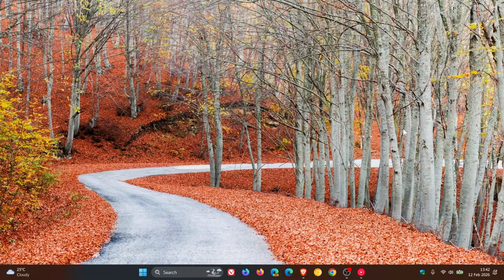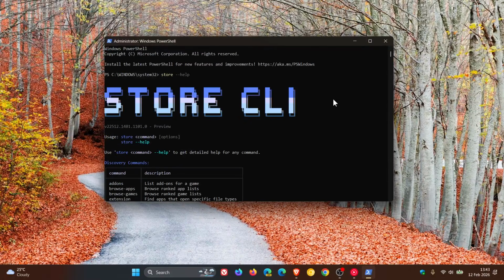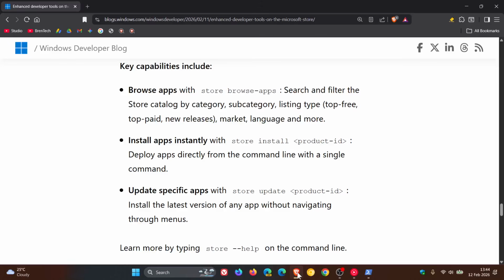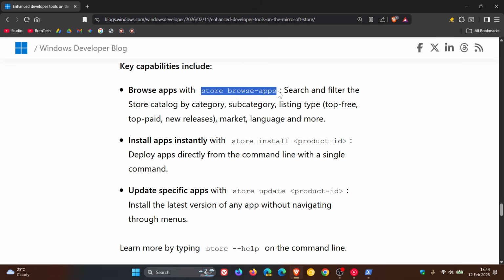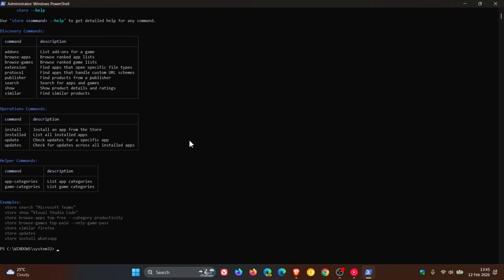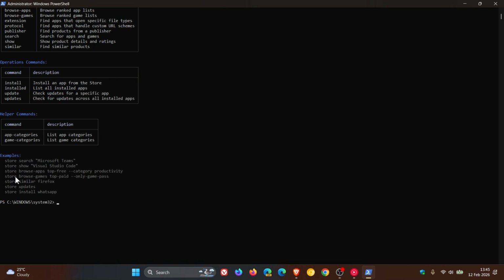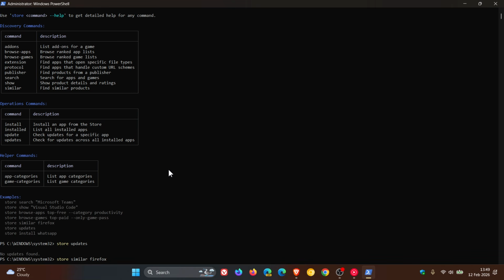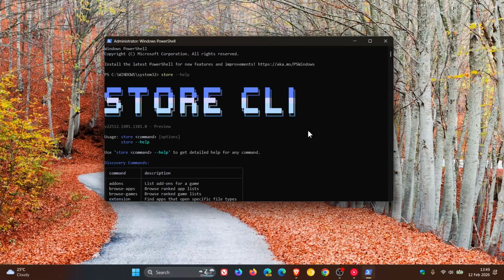Microsoft Store Just Got a Command Line Version (How to)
Microsoft has introduced a new Microsoft Store command-line interface (CLI) for Windows, allowing you to browse, install, and update apps directly from the terminal